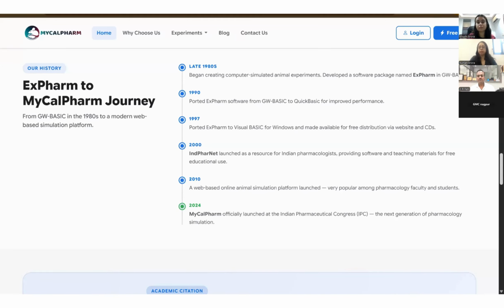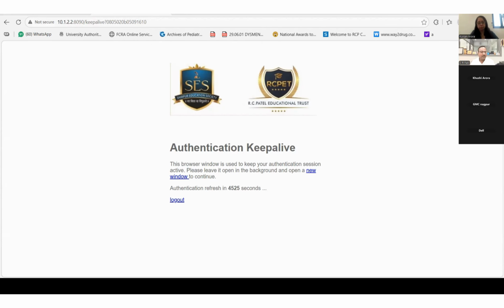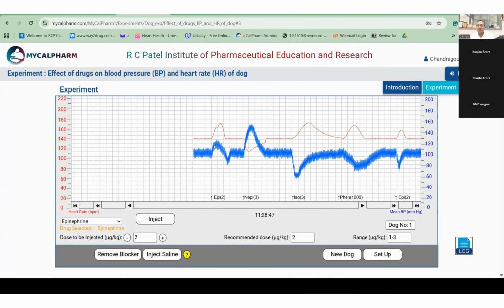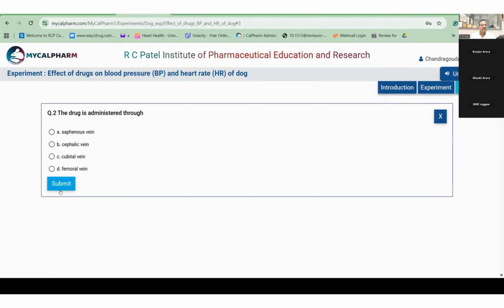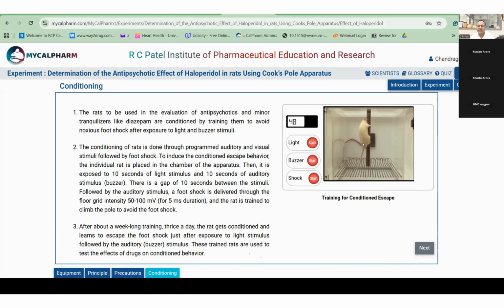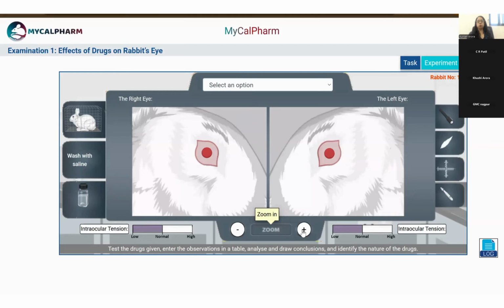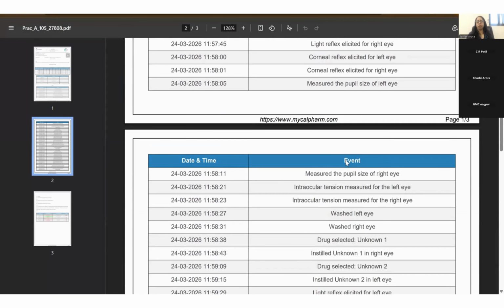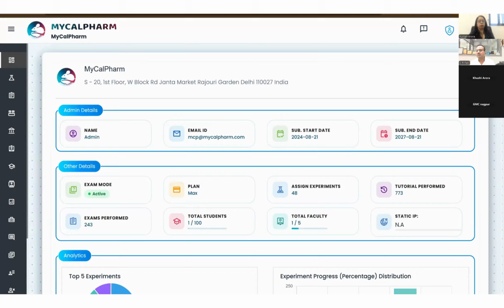Online Demonstration Session | MyCalPharm | Simulated Animal Experiment Software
🎓 Online Demonstration Session of MyCalPharm

In this video, we present a complete online demonstration session of MyCalPharm, a powerful computer assisted learning platform designed for pharmacology education.

MyCalPharm allows students to perform simulated pharmacological experiments and understand complex concepts through simulated experiments, eliminating the need for traditional animal experimentation while still providing practical exposure.

💡 What You’ll Learn:

How MyCalPharm works
Performing experiments in pharmacology step-by-step
Understanding dose calculation in pharmacological experiments
Benefits of simulated animal experiments

🚀 Whether you're a pharmacy or medical student, MyCalPharm acts as a comprehensive tool for students to improve practical knowledge and conceptual clarity in pharmacology.

👉 Ideal for students looking to enhance their understanding of pharmacological testing in an easy and interactive way.